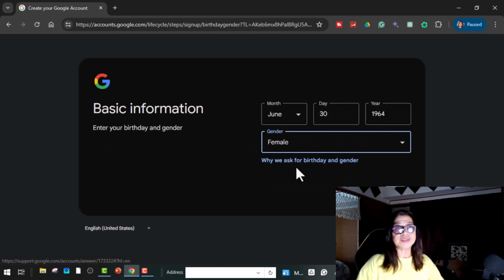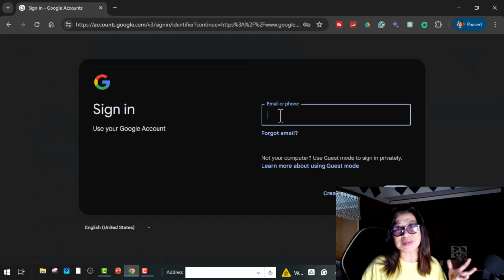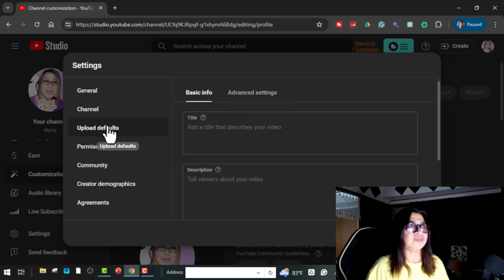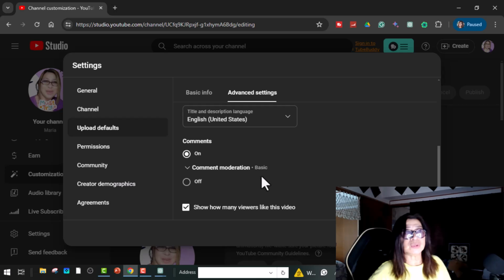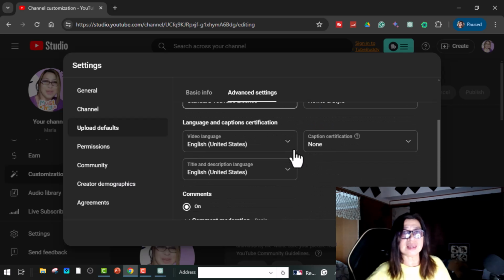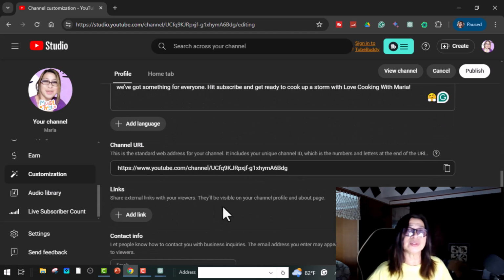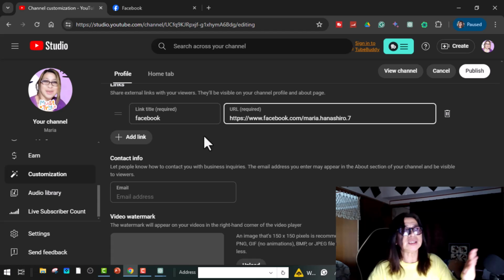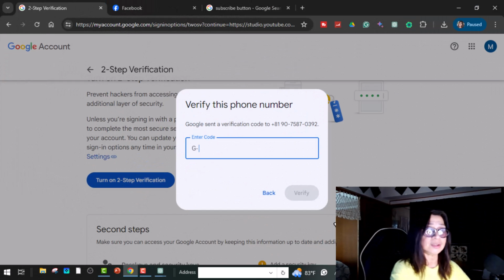HOW START A NEW YOUTUBE CHANNEL 2024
In this video tutorial, I'll walk you through the steps to add and create a new YouTube channel. Whether you're starting fresh or expanding your brand, this guide covers everything from setting up your account to customizing your channel. By the end of this video, you'll have your very own YouTube channel ready to share your content with the world.